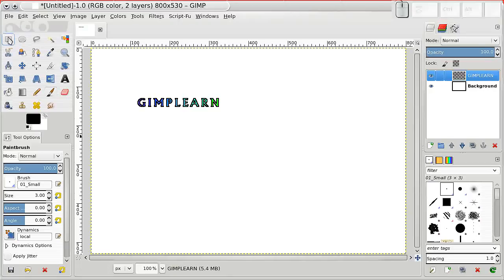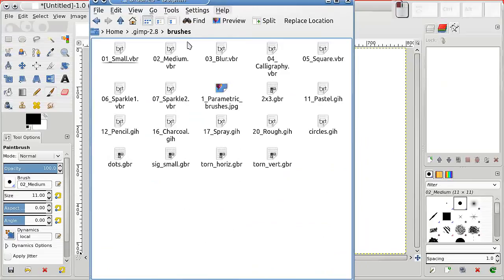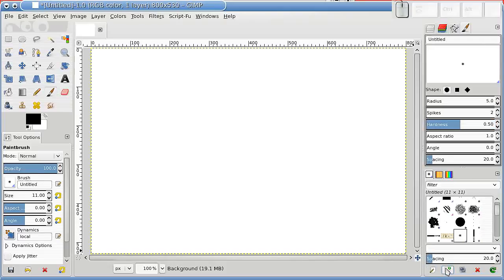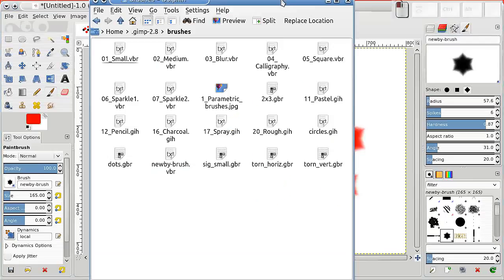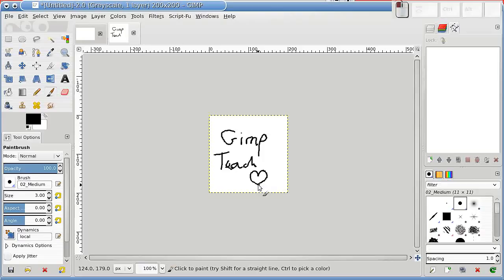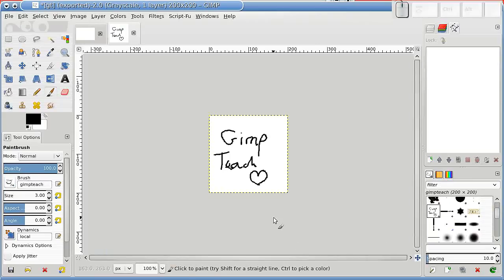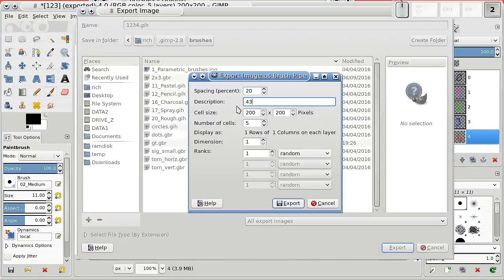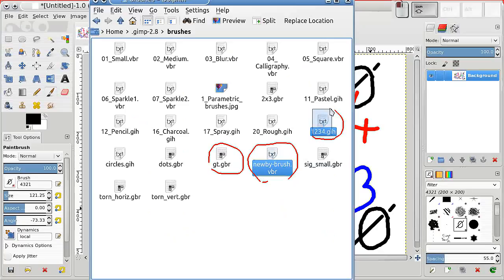make gimp brush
As the title, a quick look at making gimp brushes.